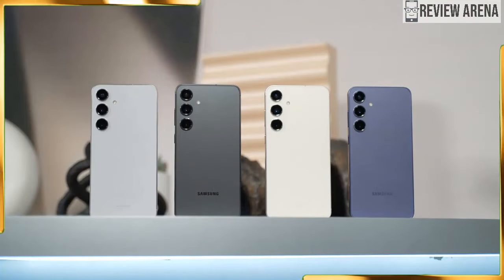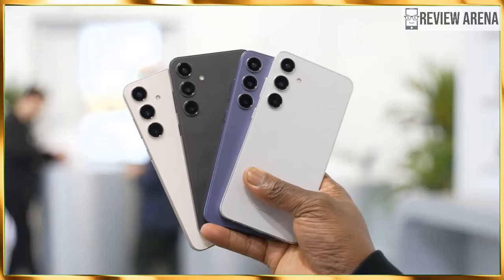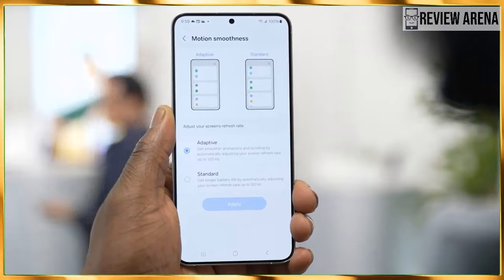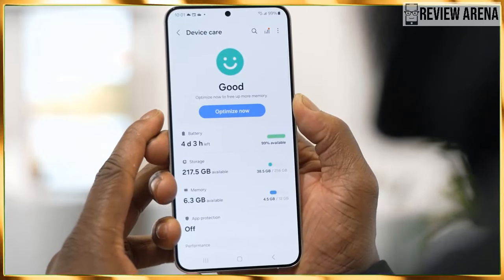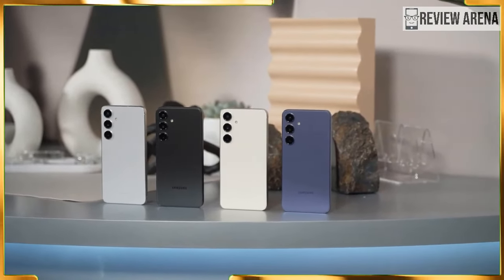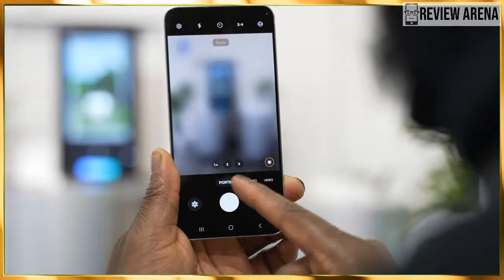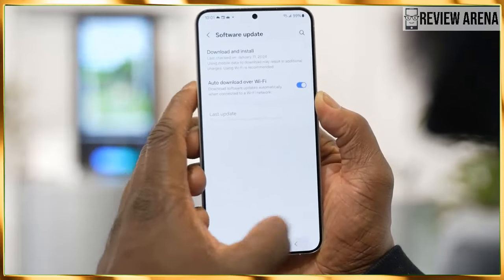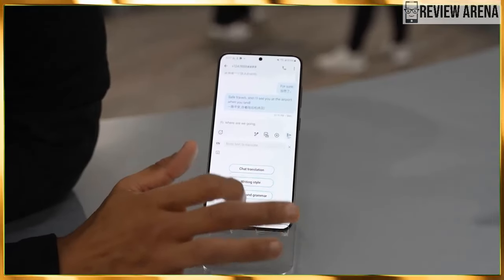Samsung Galaxy S24 & S24 Plus Hands On - Is That Worth It?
s24
s24 ultra
s24 release date
s24 ultra release date
s24 ultra specs
s24,
s24 ultra samsung,
s24 ultra,
s24 plus,
s24 ultra battery test,
s24 ultra colors,
s24 ultra samsung unboxing,
s24 ultra camera,
s24 ai,
s24 ai features,
s24 announcement,
about s24 ultra,
ai s24 ultra,
ai features in s24 ultra,
ai samsung s24 ultra,
s24 battery,
s24 battery test,
s24 battery drain test,
s24 battery life,
s24 blue,
s24 benchmark,
s24 base model,
s24 base,
s24 black,
s24 colors,
s24 camera test,
s24 camera,
s24 comparison,
s24 camera comparison,
s24 camera vs pixel,
s24 camera vs iphone 15,
camera s24 ultra,
s24 deals,
s24 design,
s24 display,
s24 exynos vs snapdragon,
s24 exynos 2400,
s24 exynos review,
s24 exynos,
s24 español
s24 plus,
s24 plus unboxing,
s24 plus review,
s24 plus vs ultra,
s24 plus samsung,
s24 plus vs iphone 15 plus,
s24 plus vs pixel 8 pro,
s24 plus vs s23 plus,
s24 plus vs iphone 15 pro max,
s24 plus colors,
s24 plus camera,
s24 plus camera test,
s24 plus ai,
s24 and s24 plus,
s24 plus battery,
s24 plus battery life,
s24 plus battery test,
s24 plus blue,
s24 plus benchmark,
s24 plus black unboxing,
samsung s24 plus battery test,
s24 plus chipset,
samsung s24 plus camera test,
samsung s24 plus colors,
samsung s24 plus camera,
samsung galaxy s24 plus camera,
galaxy s24 plus camera,
samsung galaxy s24 plus camera test,
samsung galaxy s24 plus colors,
s24 plus display,
s24 plus design,
s24 plus deutsch,
samsung s24 plus release date,
s24 plus release date,
galaxy s24 plus release date,
samsung s24 plus design,
samsung s24 plus display,
samsung galaxy s24 plus deutsch,
samsung galaxy s24 plus release date,
s24 plus exynos,
s24 plus exynos vs snapdragon,
s24 plus español,
s24 plus expected price,
s24 plus gaming test,
galaxy s24 plus,
galaxy s24 plus leaks,
galaxy s24 plus unboxing,
galaxy s24 plus review,
galaxy s24 plus vs ultra,
galaxy s24 plus specs,
galaxy s24 vs s24 plus,
galaxy s23 plus vs s24 plus,
s24 plus hands on,
samsung s24 plus vs iphone 15 pro max,
s24 plus vs iphone 15 pro,
s24 plus vs iphone 15,
iphone 15 pro vs samsung s24 plus,
iphone 15 plus vs samsung s24 plus,
iphone 15 pro vs s24 plus,
iphone 15 pro max vs samsung s24 plus,
samsung s24 ultra vs iphone 15 plus,
s24 plus leaks,
samsung galaxy s24 plus,
samsung s24 for ultra,
samsung s24 ultra colors,
galaxy s24 plus vs iphone 15 pro,
galaxy s24 plus cases,
galaxy s24 plus battery,
galaxy s24 plus vs s23 plus,
galaxy s24 plus orange,
galaxy s24 plus battery test,
galaxy s24 plus battery life,
samsung s24 plus deutsch,
galaxy s24 plus español,
samsung s24 plus features,
samsung s24 plus first look,
galaxy s24 ultra features,
galaxy samsung s24 ultra,
samsung s24 plus vs iphone 15 pro,
samsung galaxy s24 2024,
samsung s24 plus look,
samsung s24 plus price
galaxy s24,
galaxy s24 ai,
galaxy s24 announcement,
galaxy s24 ad,
galaxy s24 battery test,
galaxy s24 battery life,
galaxy s24 battery,
samsung s24 base model,
galaxy s24 colors,
galaxy s24 camera,
galaxy s24 camera test,
samsung galaxy s24 colors,
galaxy s24 design,
galaxy s24 deutsch,
samsung s24 design,
galaxy s24 ultra design,
galaxy s24 exclusive colors,
galaxy s24 español,
galaxy s24 exynos,
galaxy s24 event,
samsung s24 exynos
samsung galaxy s24 launch event,
サムスンギャラクシーS24、
サムスンギャラクシーS24ウルトラ、
サムスンギャラクシーS24プラス、
サムスンギャラクシーS24ウルトラの開封、
サムスンギャラクシーS24ウルトラのレビュー、
サムスンギャラクシーS24ウルトラ対iPhone 15プロマックス、
サムスンギャラクシーS24の特徴、
サムスンギャラクシーS24の初見、
サムスンギャラクシーS24の完全なレビュー
삼성 갤럭시 S24,
삼성 갤럭시 S24 울트라,
삼성 갤럭시 S24 플러스,
삼성 갤럭시 S24 울트라 개봉기,
삼성 갤럭시 S24 울트라 리뷰,
삼성 갤럭시 S24 울트라 vs 아이폰 15 프로 맥스,
삼성 갤럭시 S24 기능,
삼성 갤럭시 S24 첫 모습,
삼성 갤럭시 S24 전체 리뷰